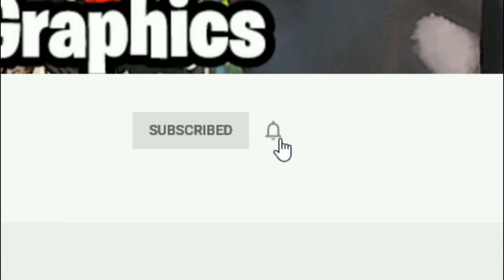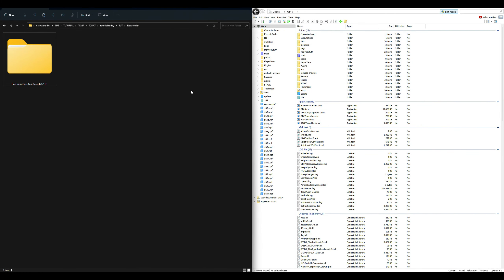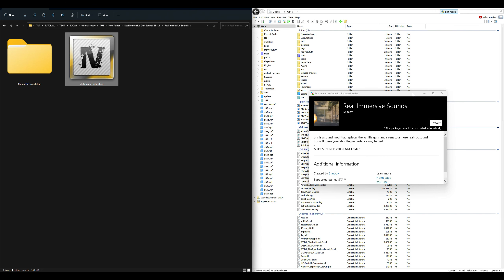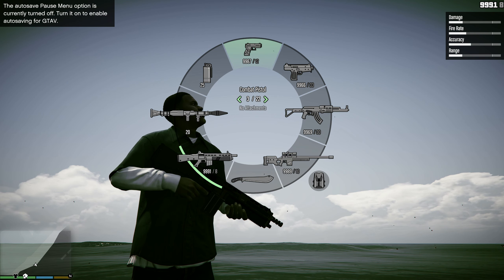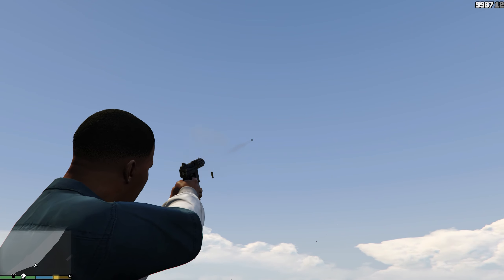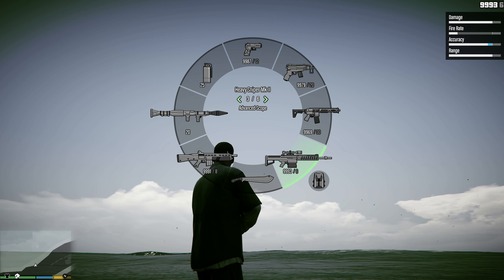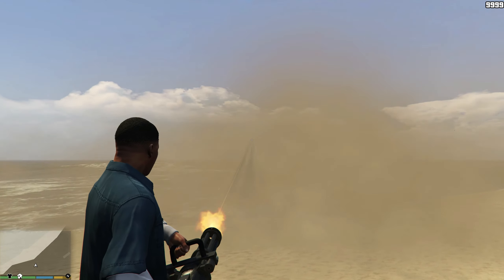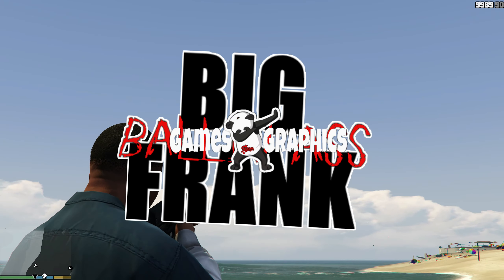How to install Real Immersive Gun Sounds (2023) GTA 5 MODS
*Optional* Trainer in video